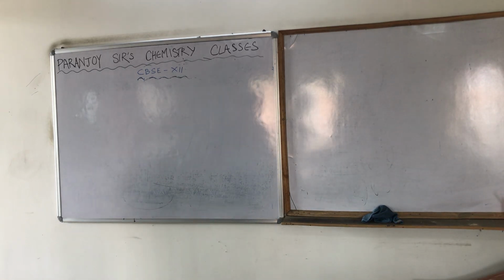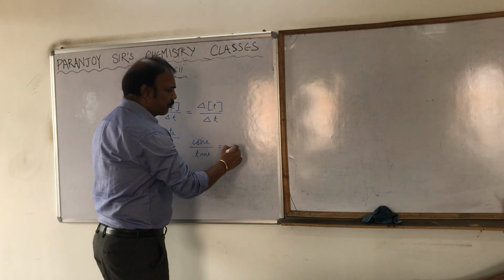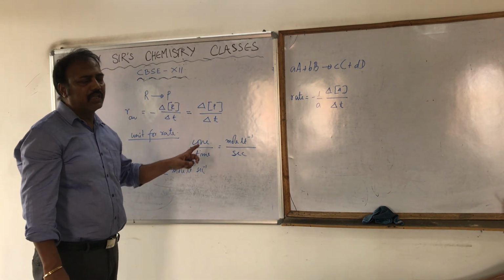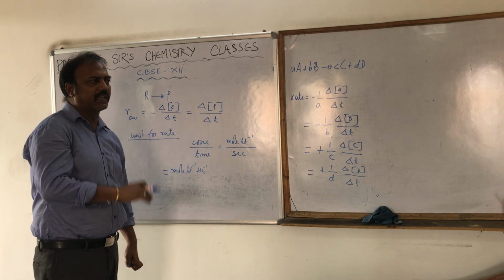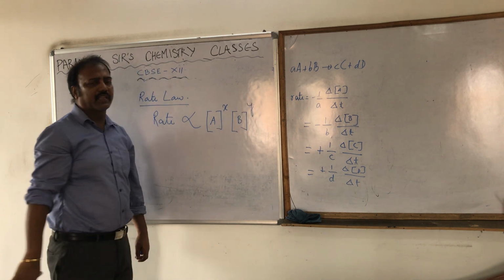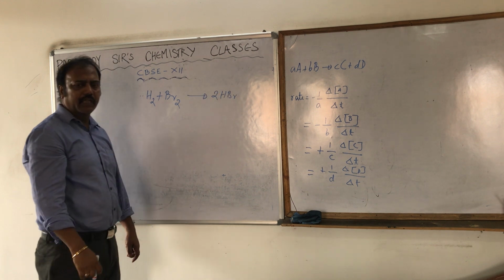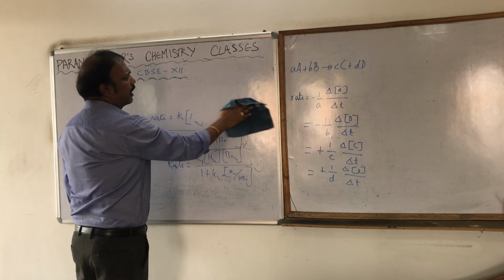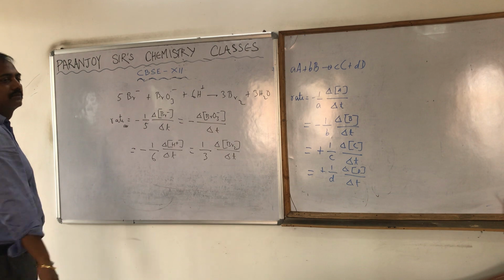Rate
Paranjoy Sir’s chemistry classes